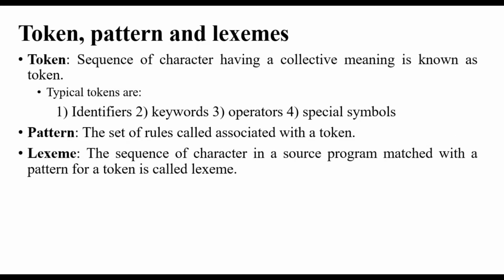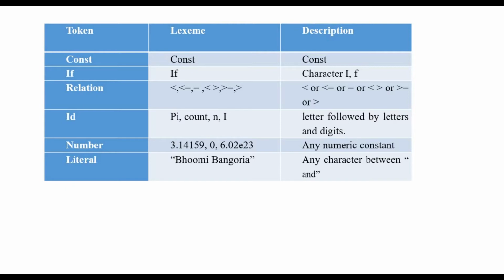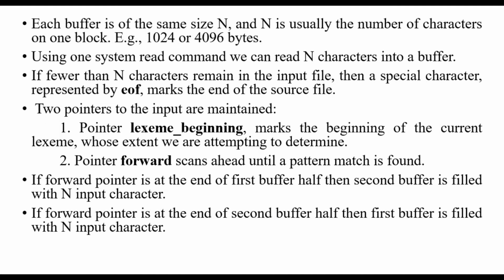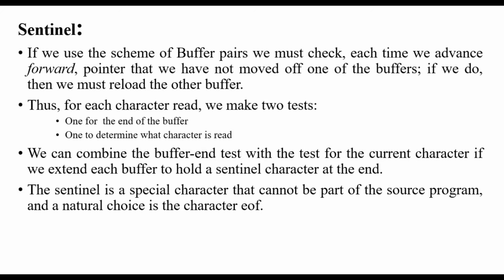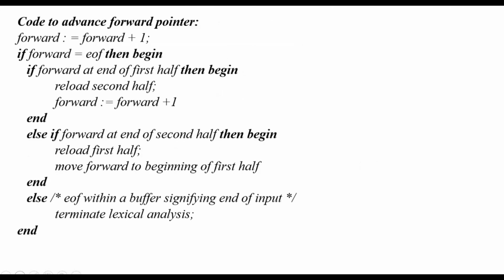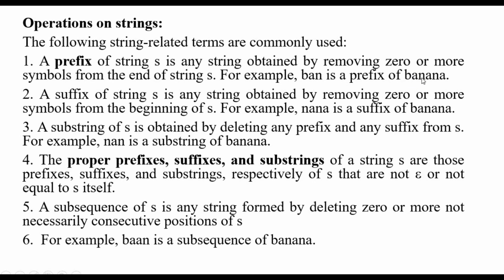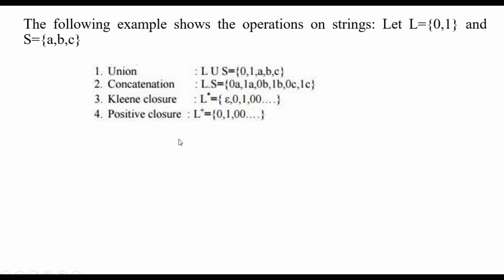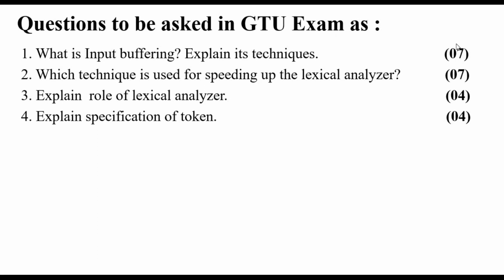Lexical Analyzer Part 1